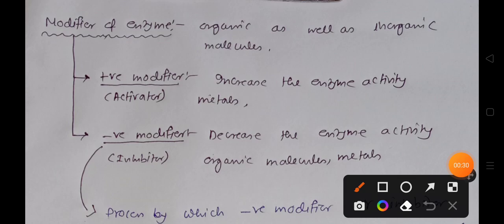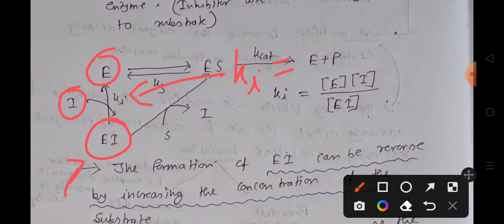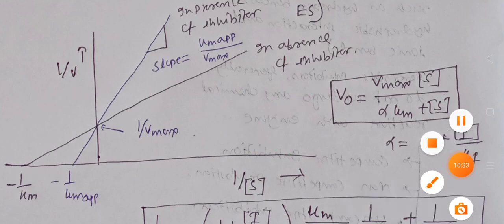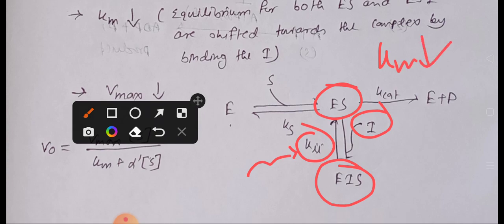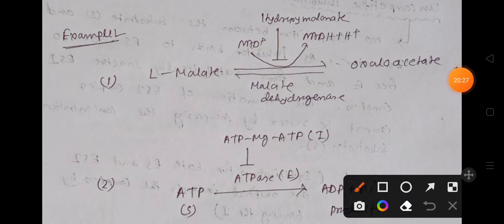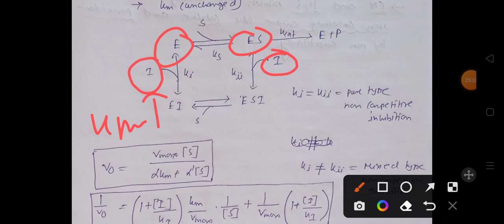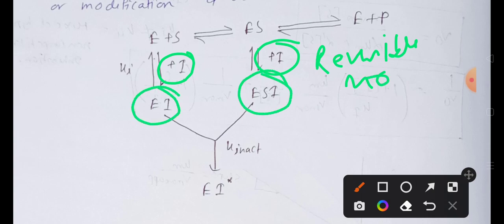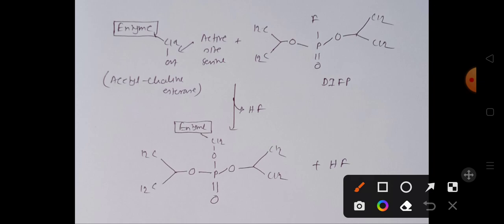Enzyme Inhibition Explained#csirnet